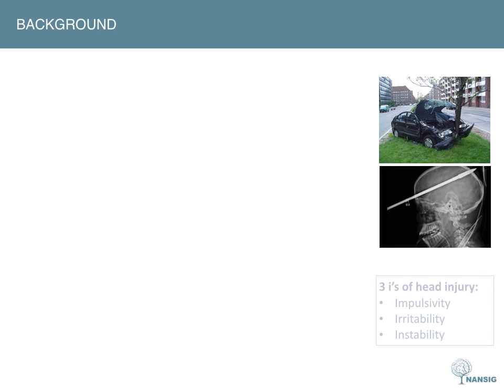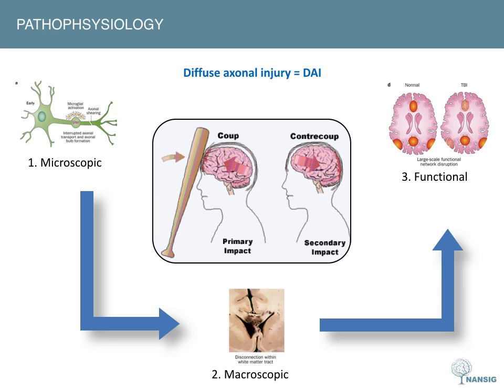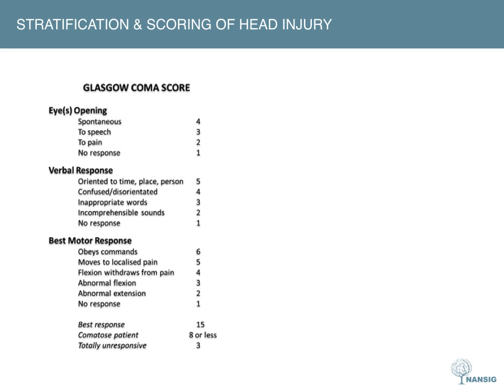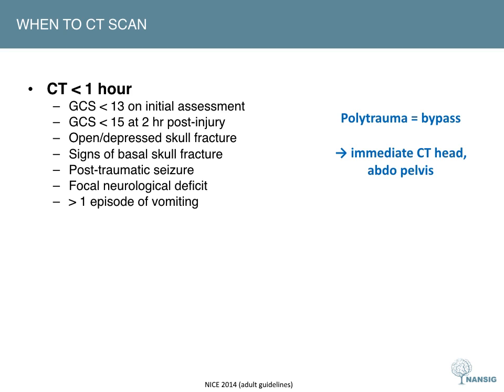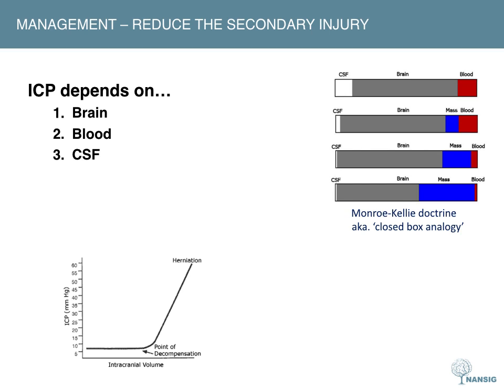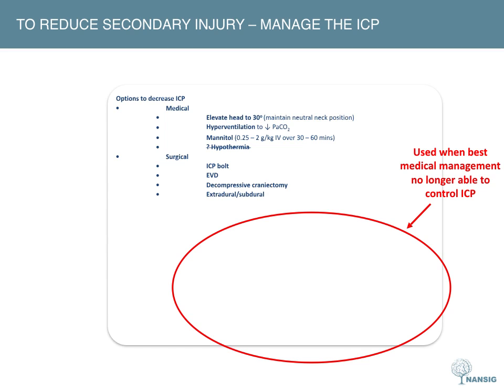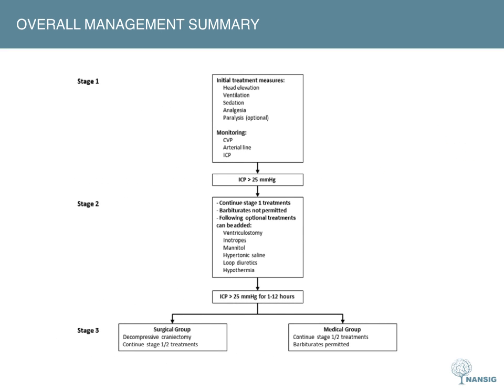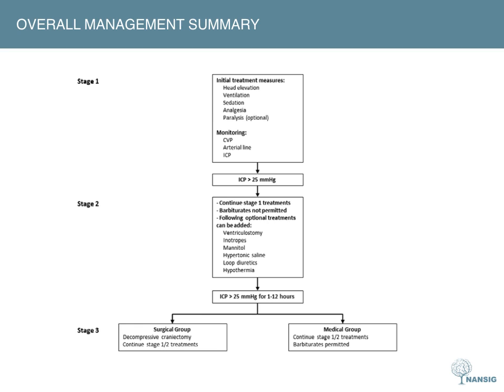Head injury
Credit: Richard Bartlett